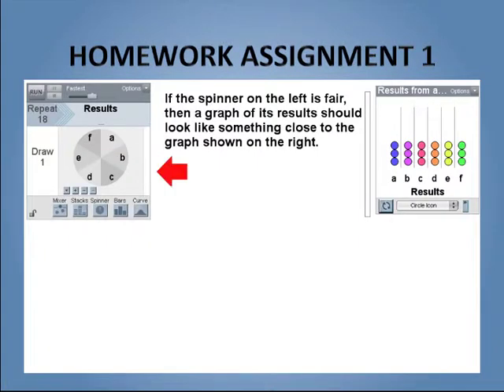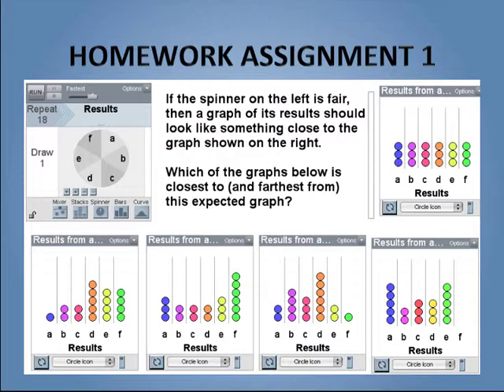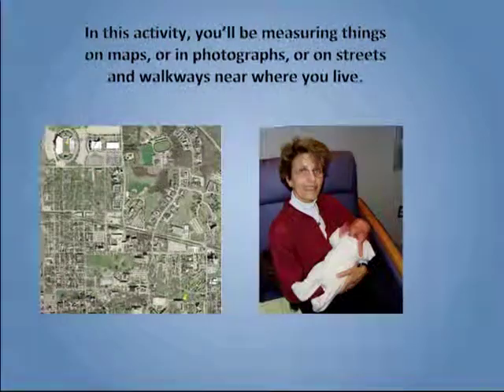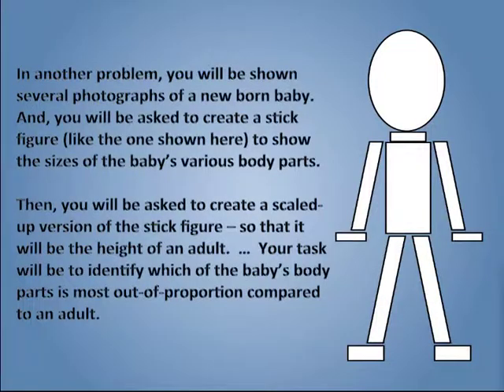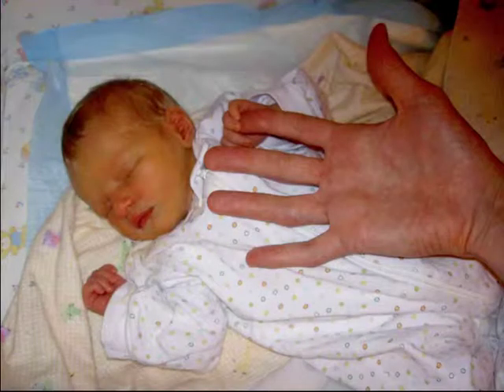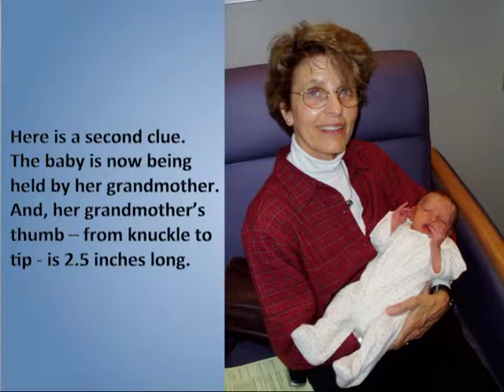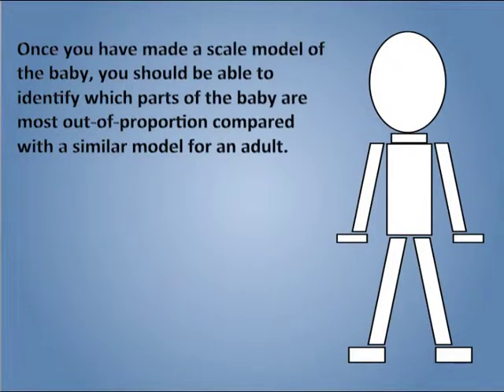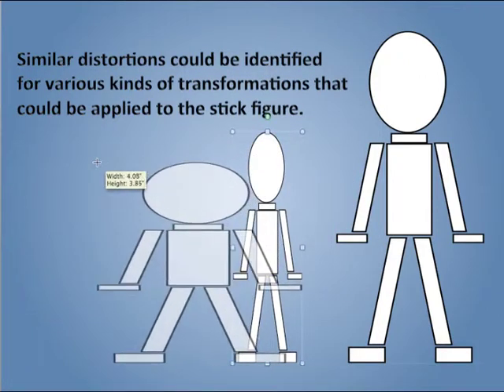1.1.2.a Measuring with NonStandard Units